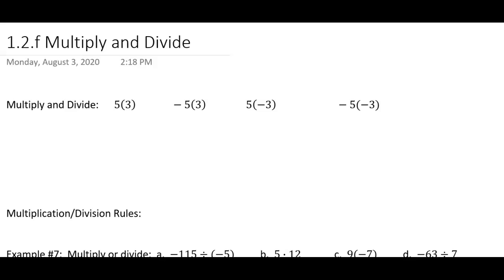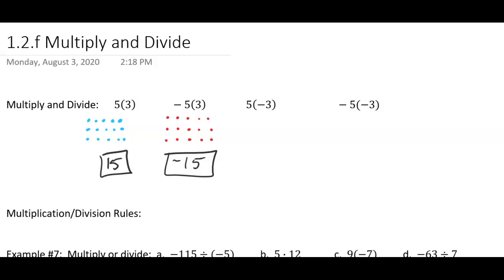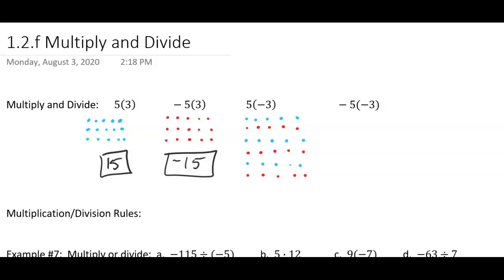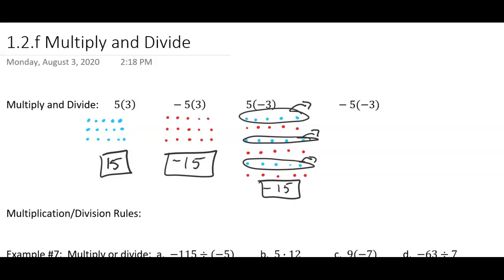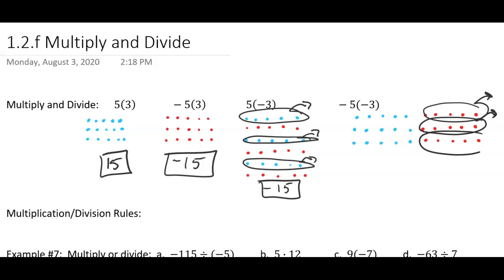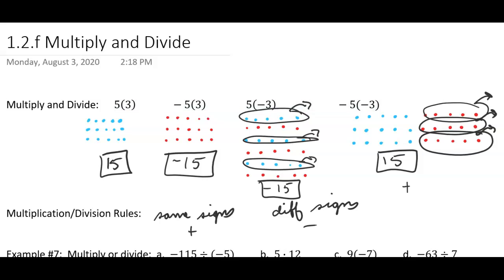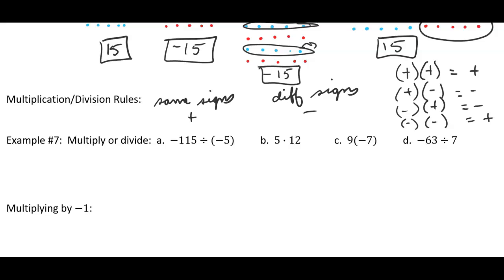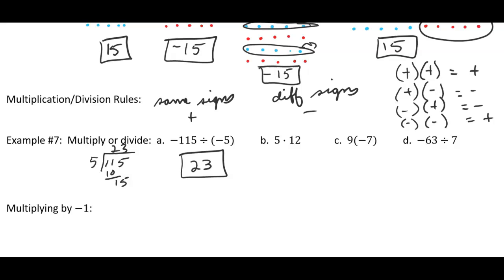1.2.f Multiply and Divide